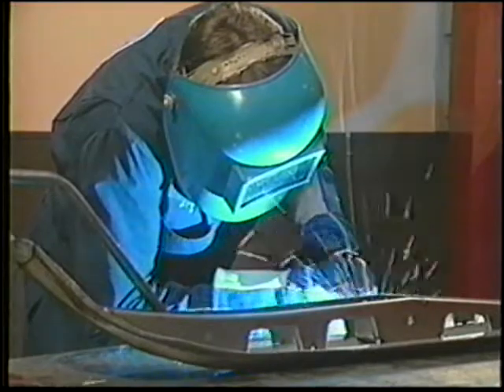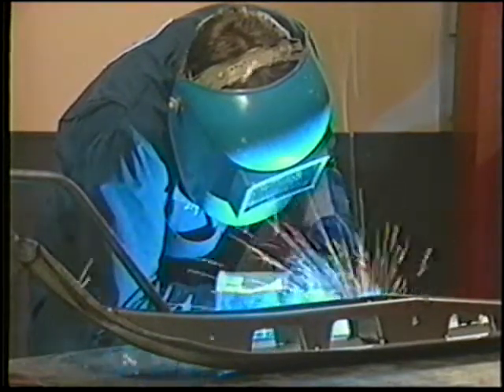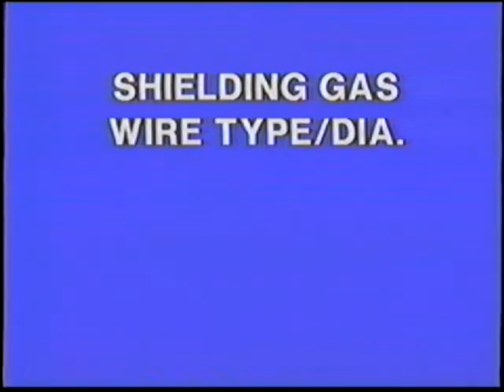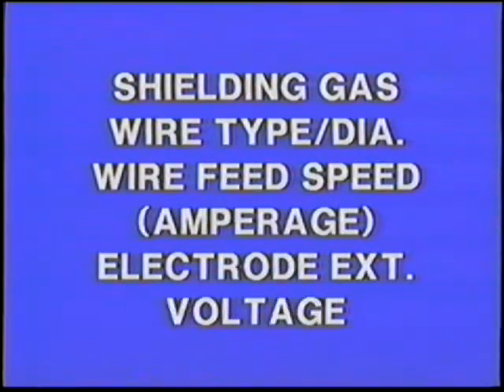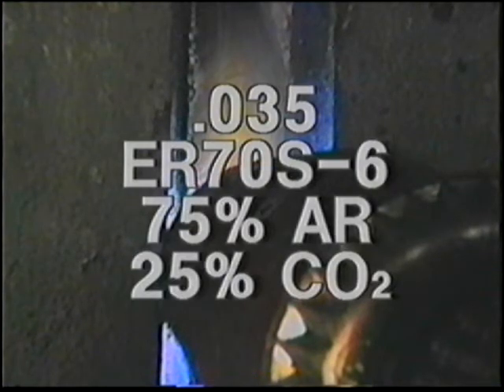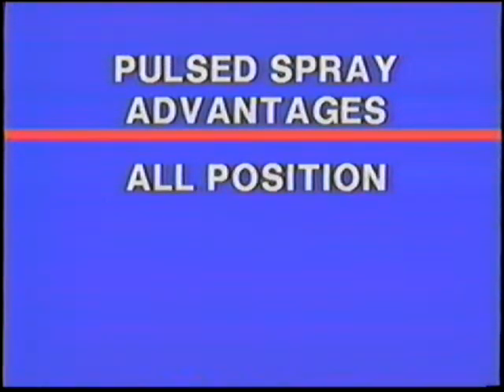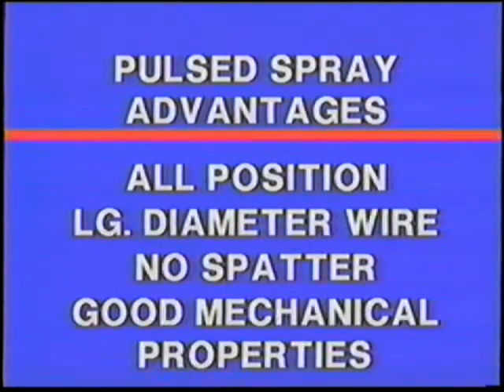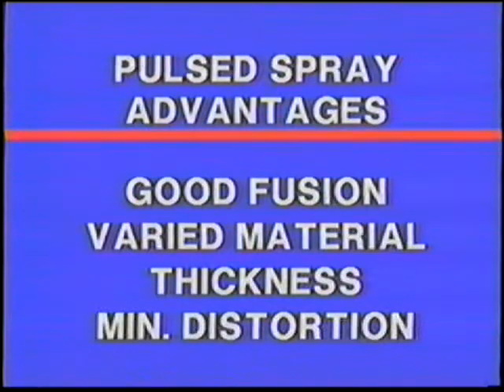Miller Arc Transfers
Video made by Miller discussing Gas Metal Arc Transfer types